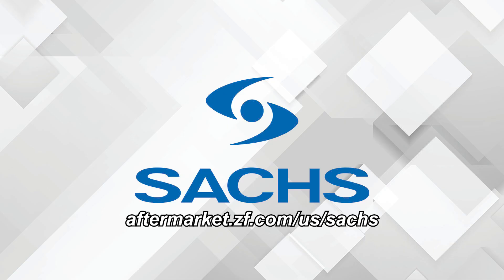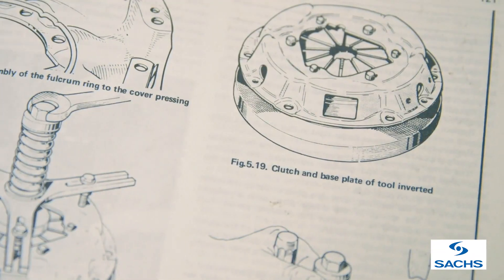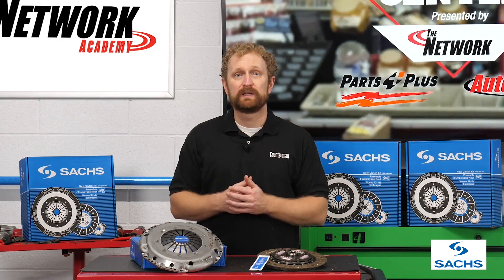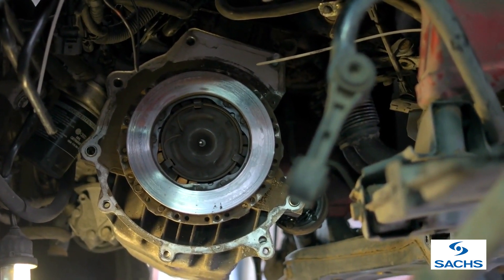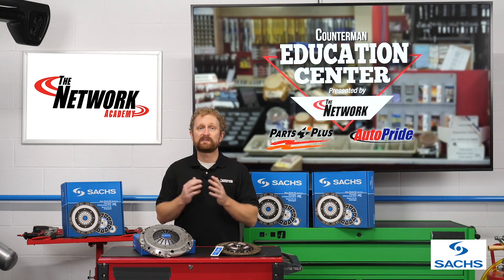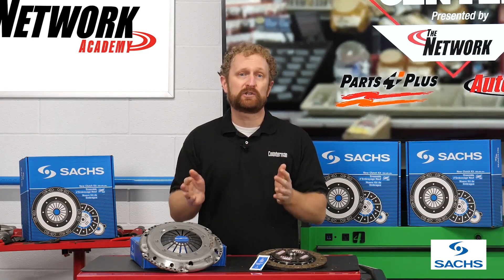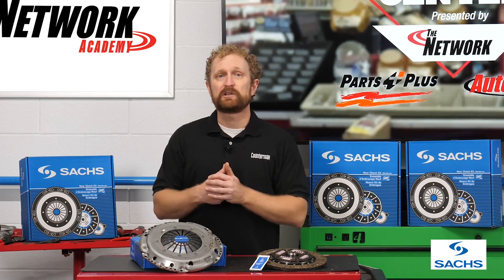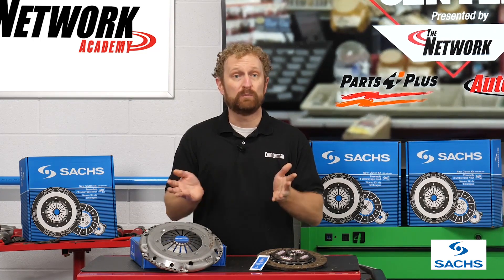Understanding Clutches with SACHS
Take a moment to learn about clutches. Important notes about installation are highlighted in order to prevent improper installation.